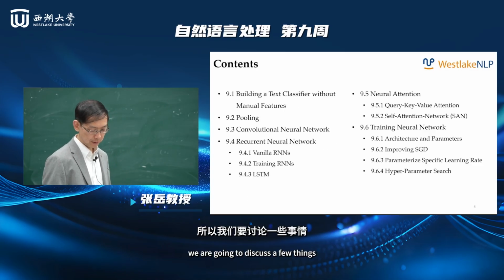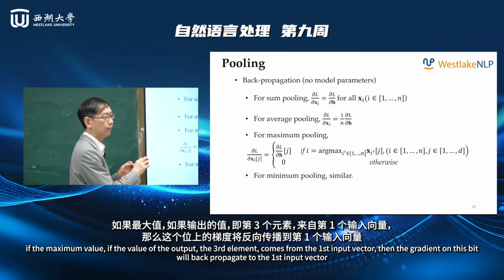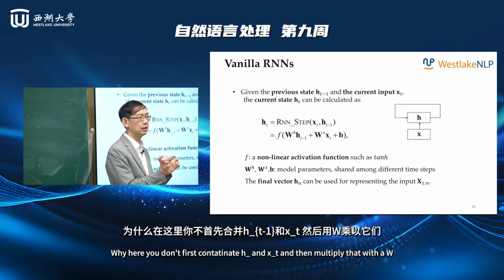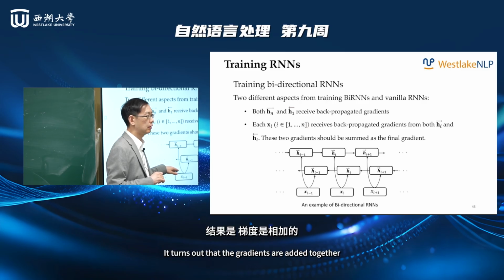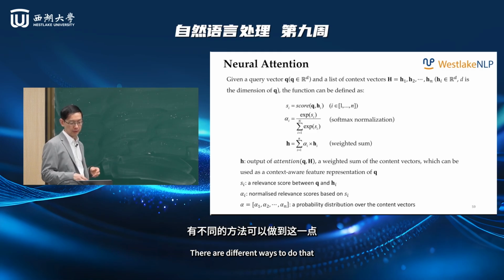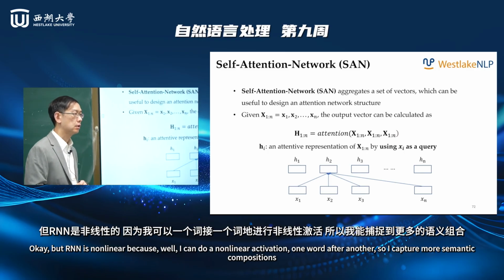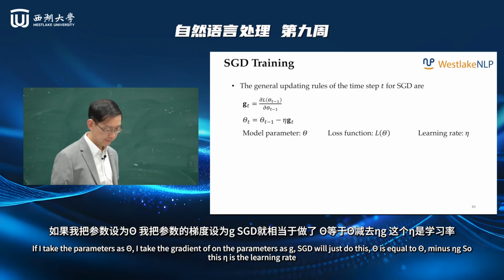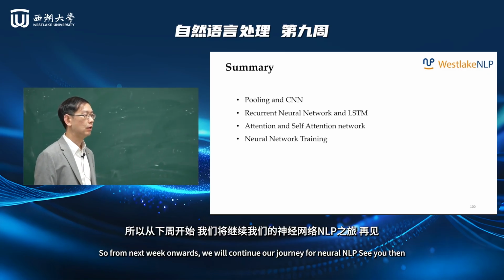Lecture 09 Sequence Rep, Neural Text Classification: NLP with ACL Fellow Prof. Yue Zhang